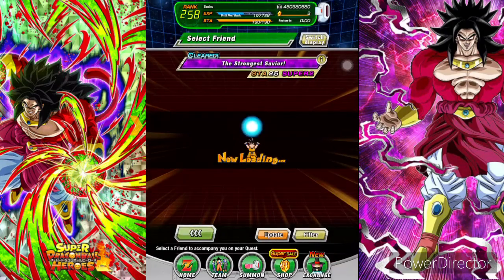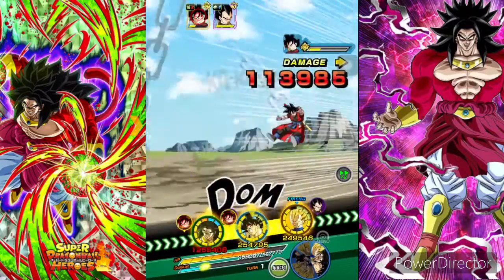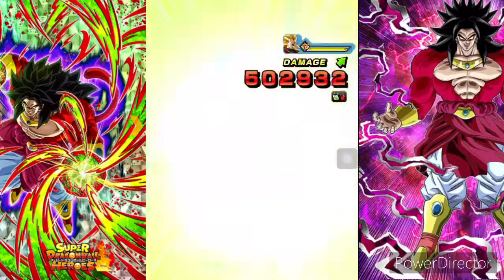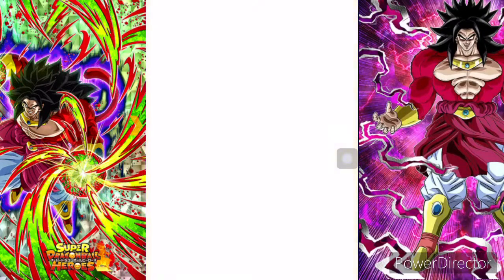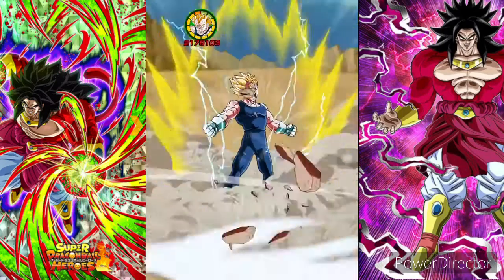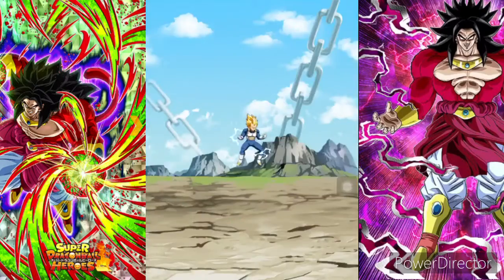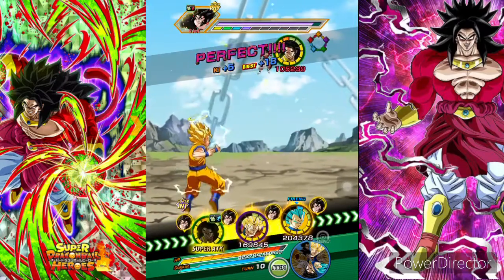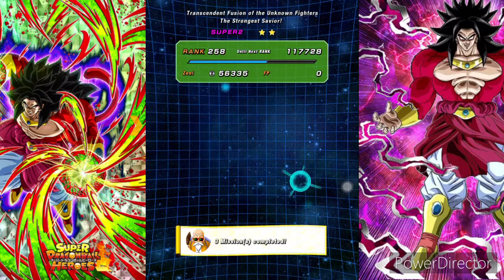BEST HEROES UNIT??||SSJ4 Broly Showcase on Pure Saiyans team||Dragon Ball Z Dokkan Battle🔥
Thenks for watching guys and this might be the last video for a couple of weeks because I have my exams 🙃🥺. But see ya soon peace out